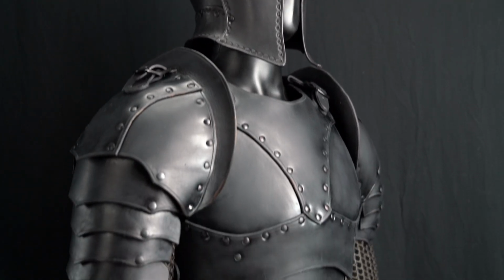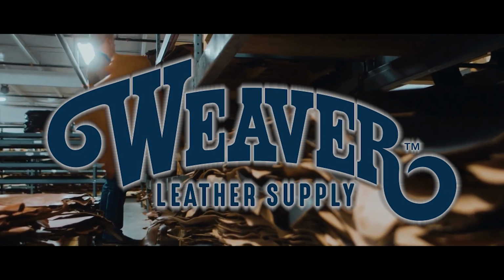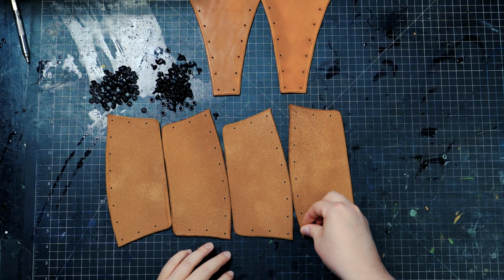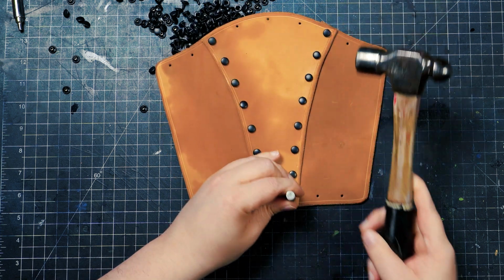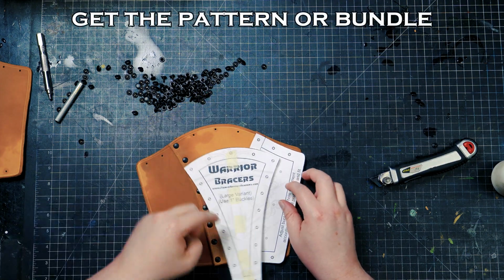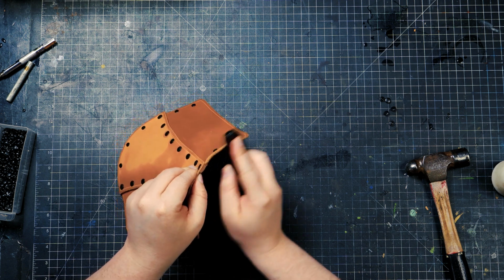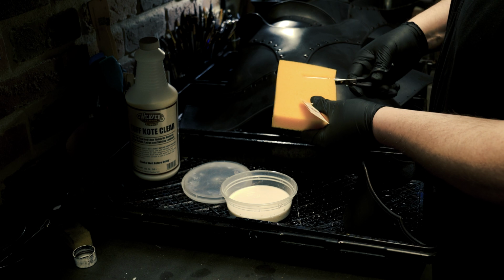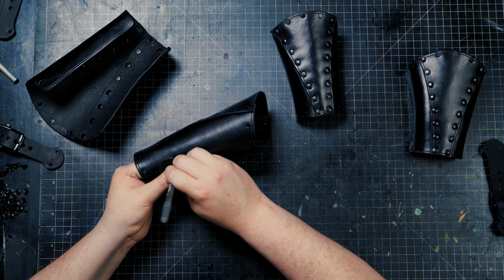This Is The Best Starter Project For Leather Armor Crafting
Learn how to make the Warrior Bracers from the Prince Armory Academy!